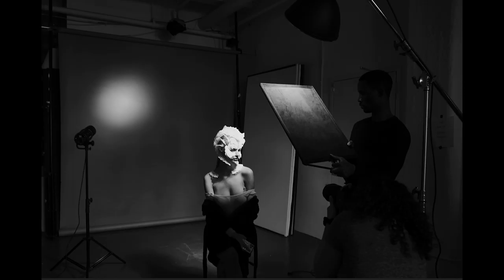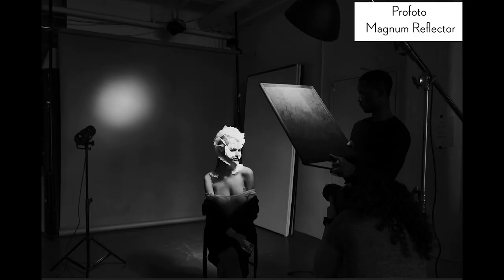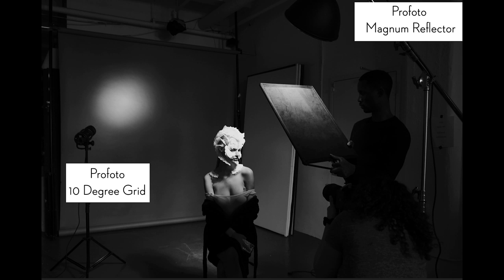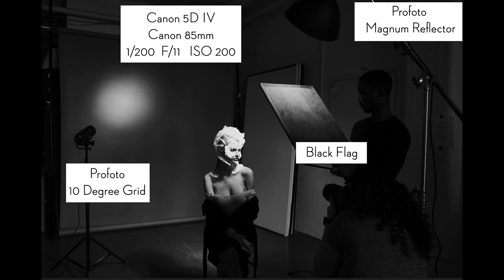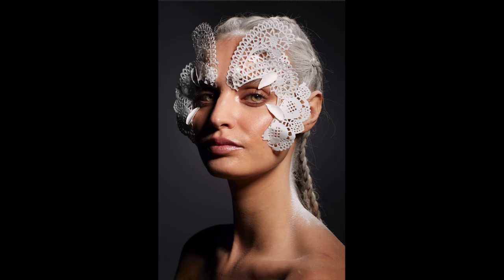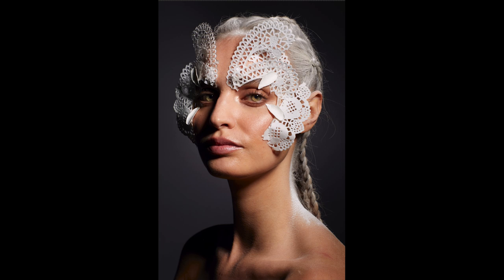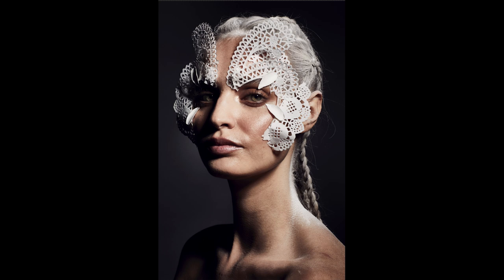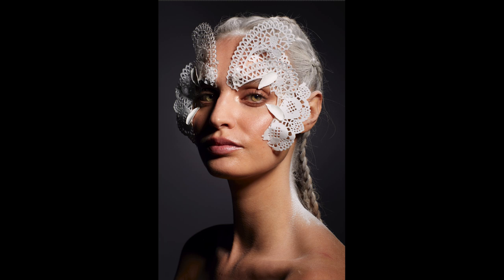Photo Deconstruction: DIY Avant Garde Beauty Portrait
In this Photo Deconstruction I create an avant garde beauty look using paper doilies and two studio strobes.

This scene is lit with only two studio strobes, my first light  is a Profoto Magnum reflector. A Magnum reflector is a hard light modifier, I wanted to emphasize that texture in a soft box. The next light is a 10 degree grid to light the background and create a little bit of separation without becoming too distracting. I also used a black Flag and fundamentally flags are used to prevent the bounce of light or to block light from hitting something.

Camera Settings:

I was shooting with a Canon 5D Mark IV and an 85mm lens at F/11.  We actually created several different looks here, the idea is we start off with something simple and build something even more extravagant.

The shot as it was captured in-camera looks pretty good as is, but I think she looks quite a bit like a sculpture, maybe a little bit heavier retouching would be more appropriate. In raw processing before using photoshop, I desaturated the skin tones and  played with a little bit of color grading, as well as increasing the clarity, to emphasize the texture and the doilies.

Post Processing:

I brought the photo into Photoshop and smoothed everything out. I adjusted the color a little bit more. The original shot was pretty close but I cleaned up the image a little bit more and played around with the color grading in Photoshop.

📸 Gear:

🔥 Want to learn these types of techniques and more?

👉 Check out my class Creativity on a Budget if you're interested in learning more about using everyday objects to create interesting shoots!